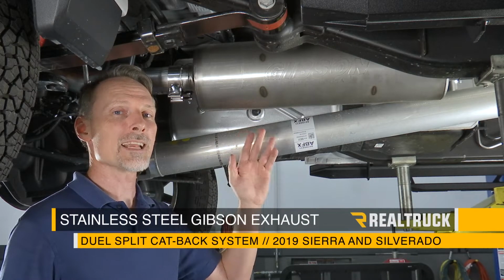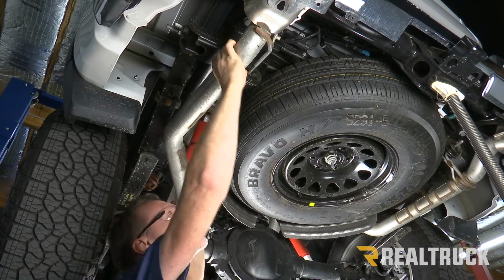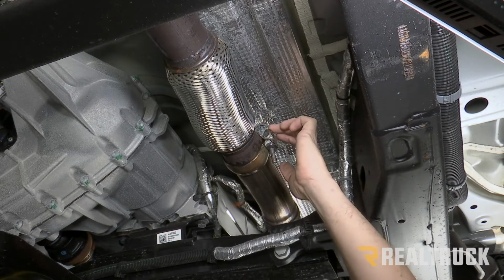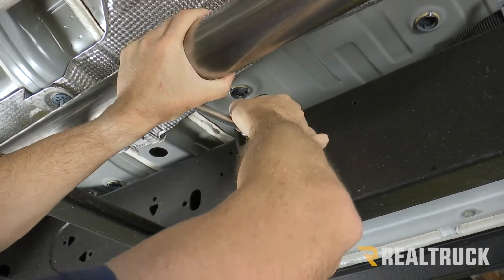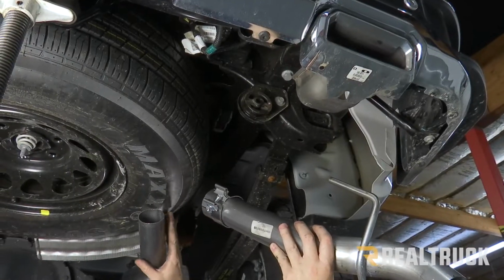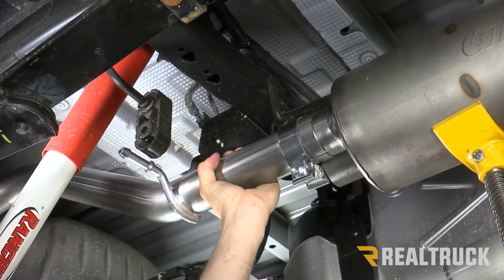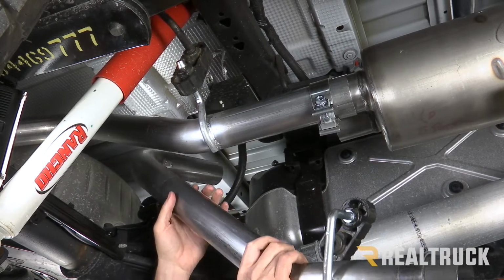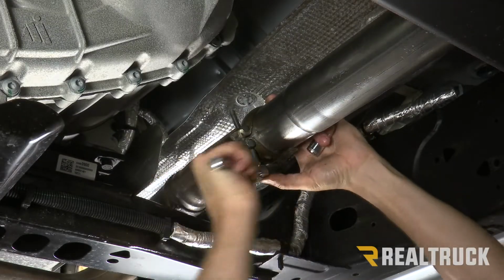How to Install Gibson Exhaust Systems on a 2019 GMC Chevy 1500 Crew Cab 5.3 V8